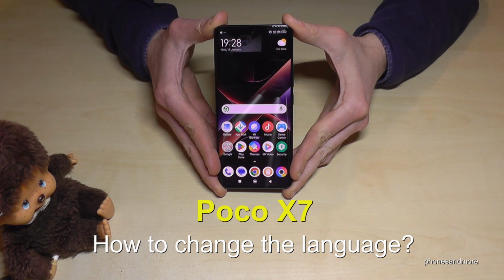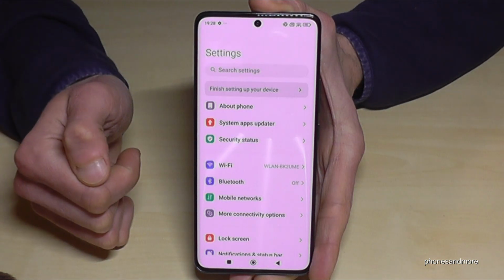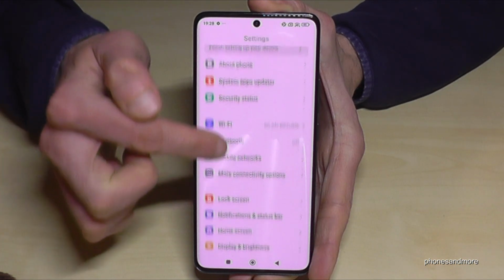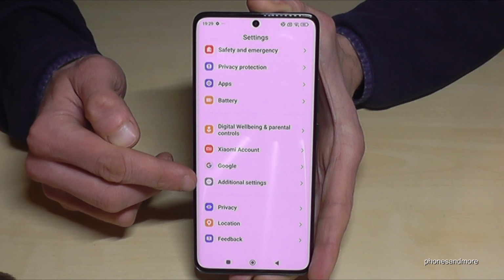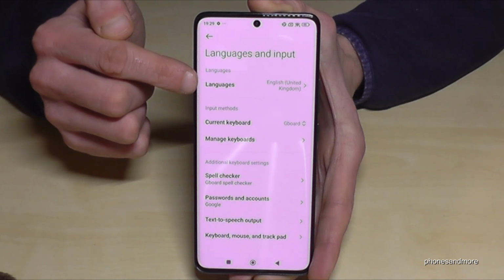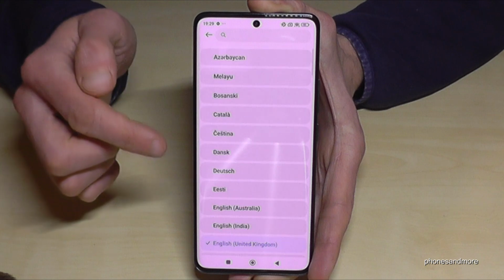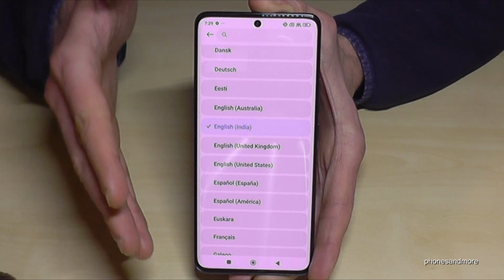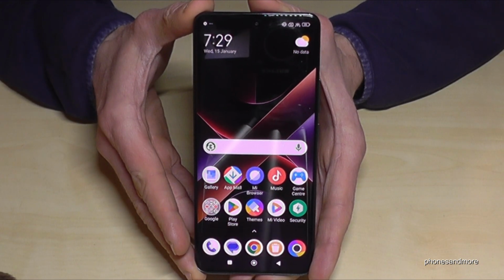Poco X7: How to change the language?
With this video, I want to show you, how you can change the language at the Xiaomi Poco X7 5G.